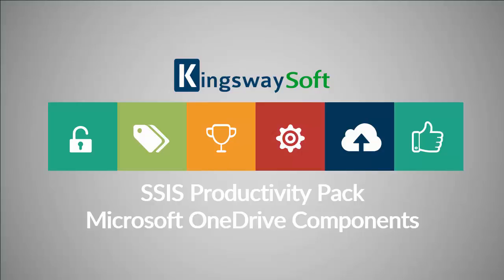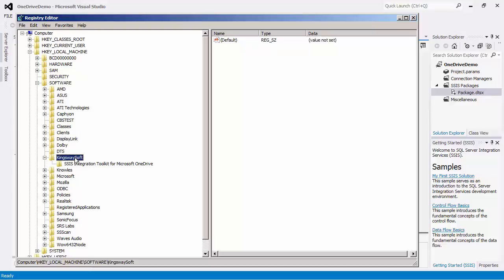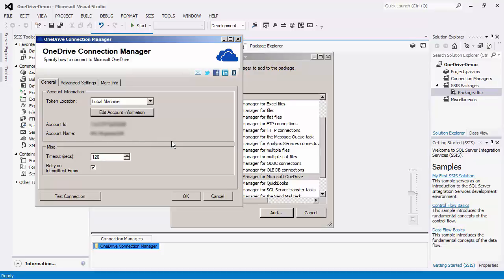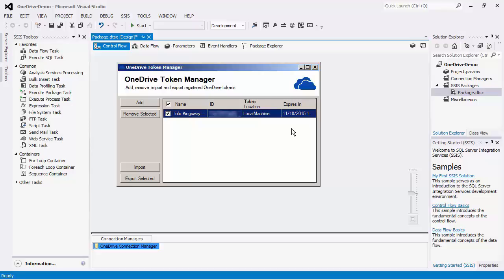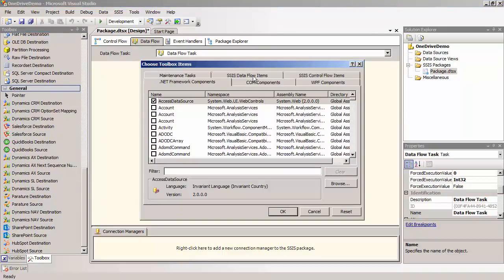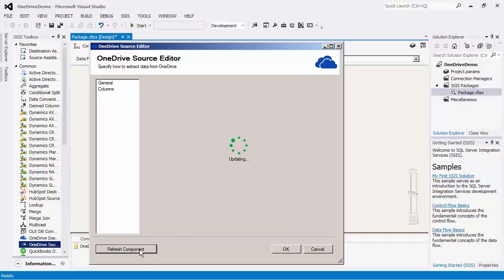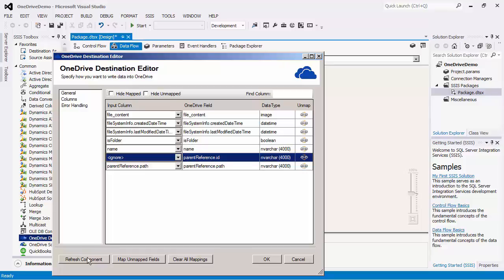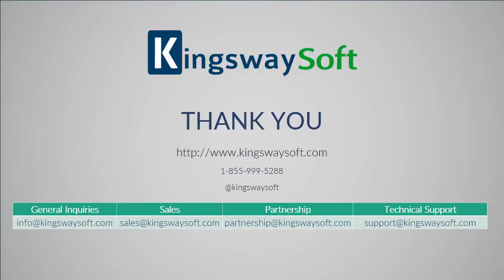Microsoft OneDrive Data Integration using the SSIS Productivity Pack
These Microsoft OneDrive SSIS add-on components from the SSIS Productivity Pack facilitate integration with Microsoft OneDrive and virtually any other application or database system.

You can learn more about these components from the help manual

These components, along with all others found within the SSIS Productivity Pack, are available for download